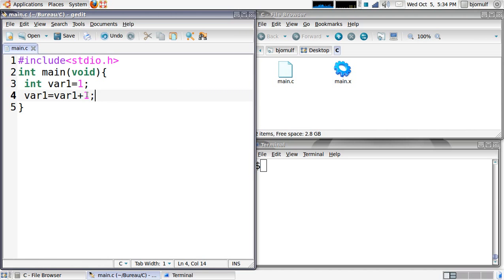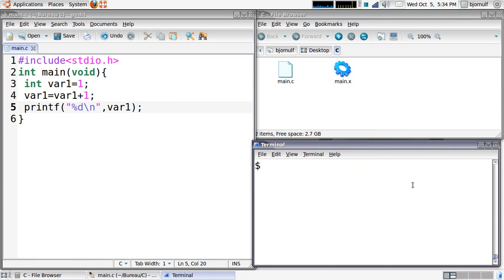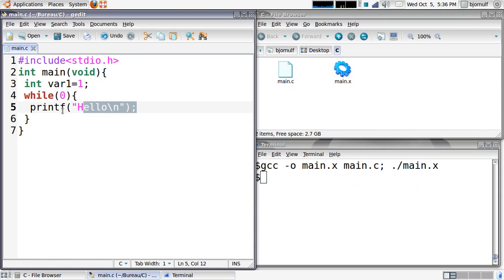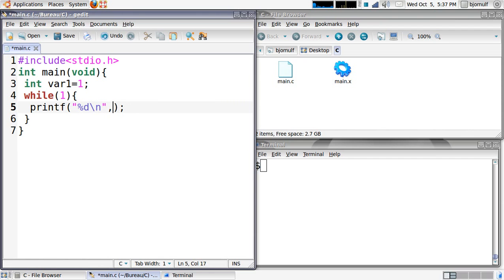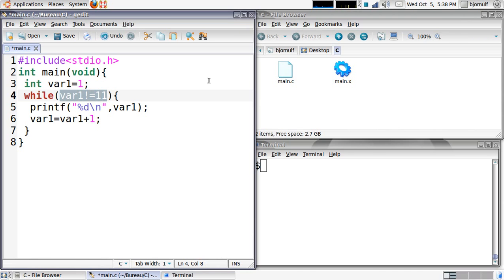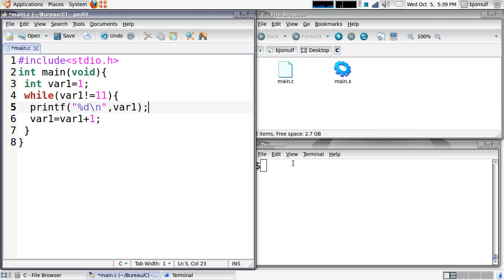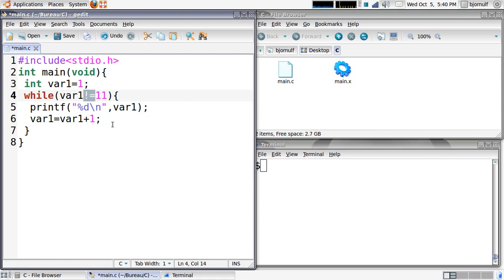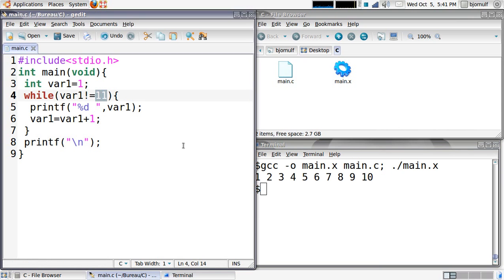Programming in C - Beginners 5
Compare = in programming and in math.
Understand conditions.